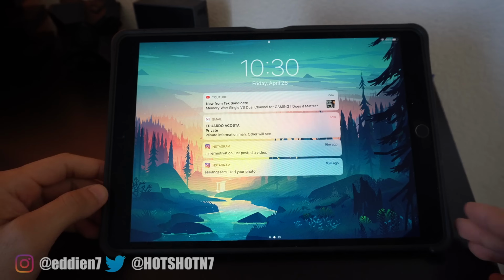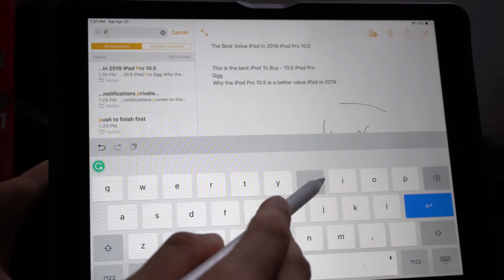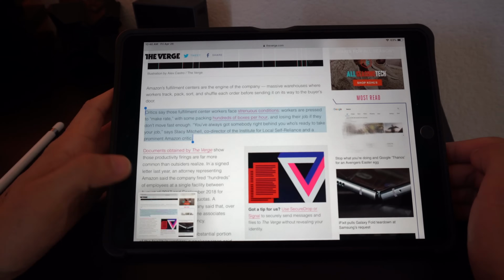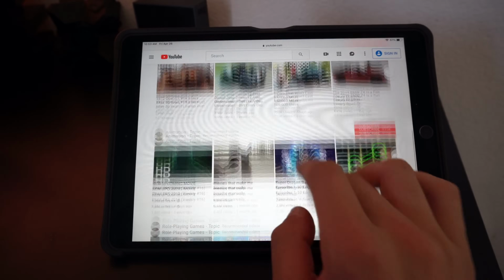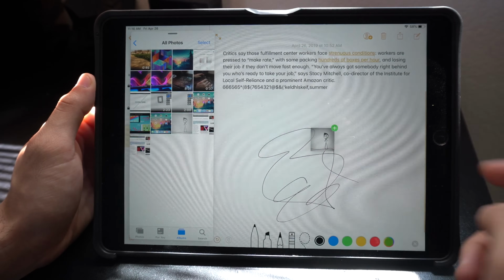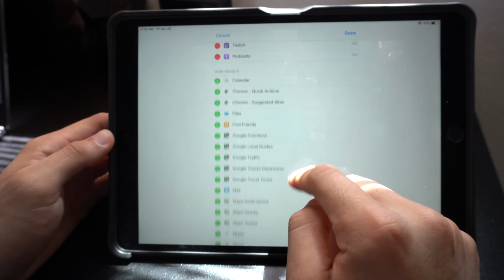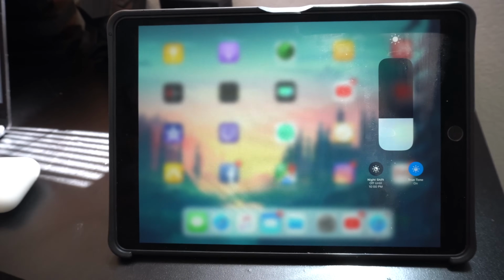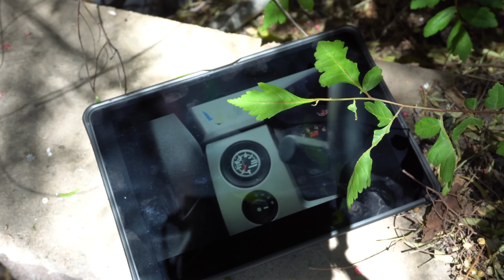50+ iPad iOS 12 Tips & Tricks - Speaker BOOST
This is everything that every iPad owner should know to get the most from your iPad.

-Camera-
Main Cam- Sony a6400
Canon EOS Rebel T5i

-Computer-
2016 Apple MacBook Pro

Premiere Pro
Photoshop
Lightroom